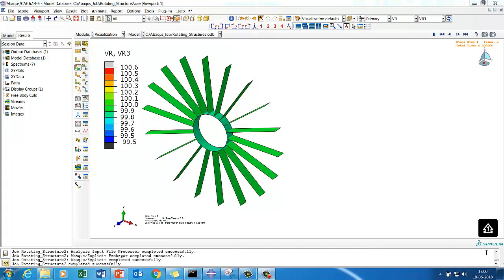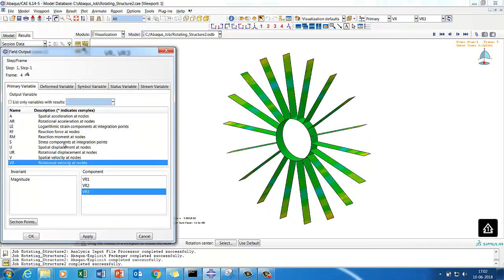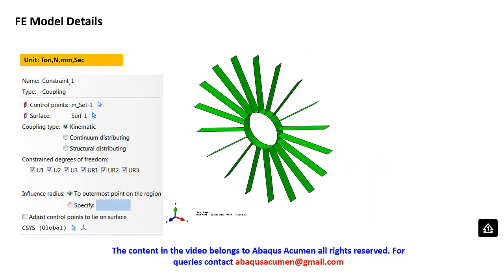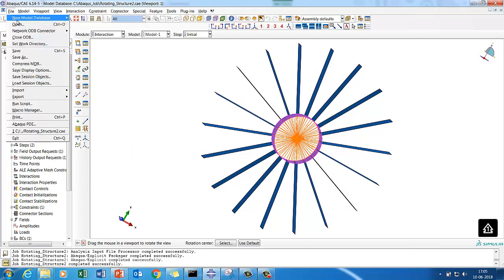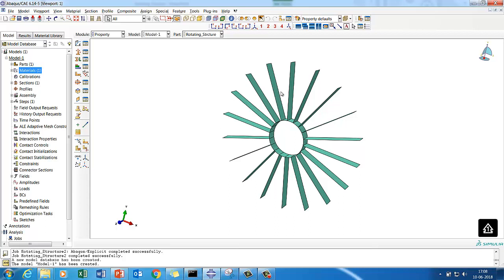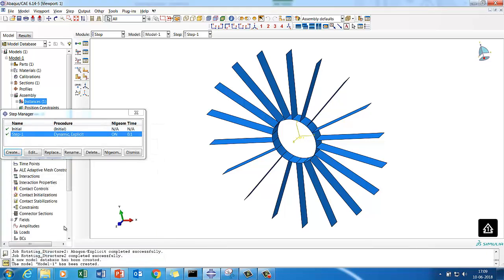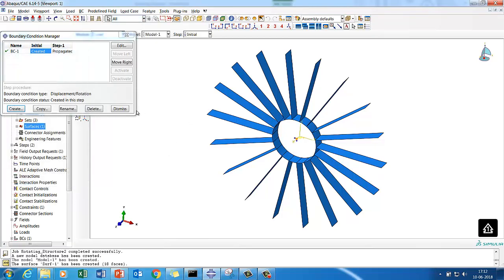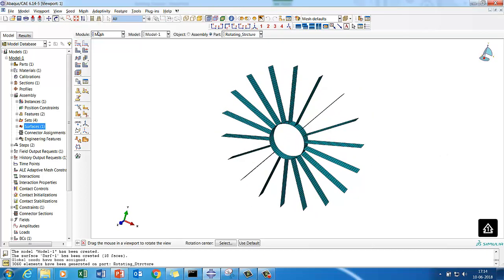Abaqus Explicit: Rotating strcuture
This tutorial will help Abaqus user to model the rotating structures using Kinematic coupling.